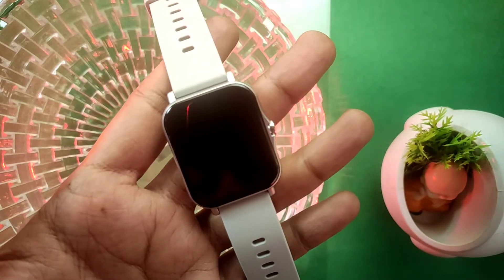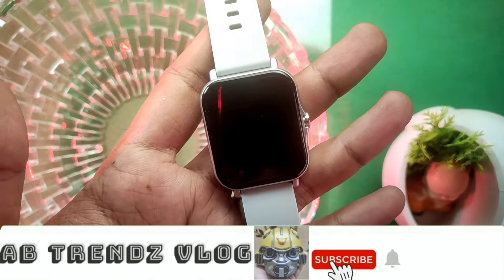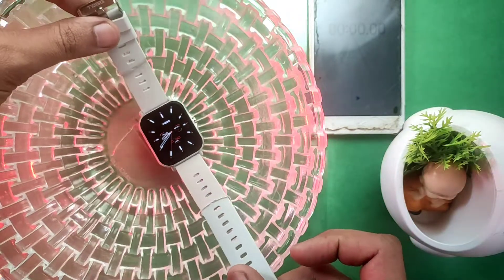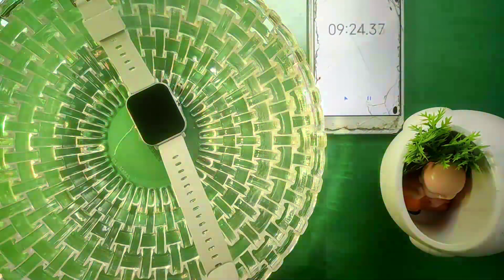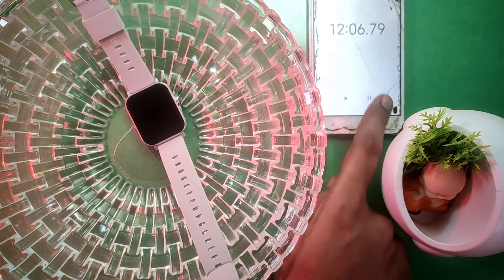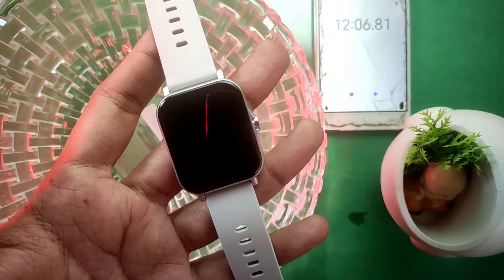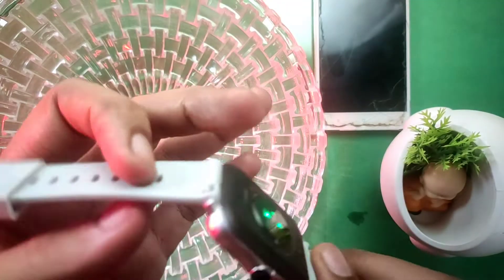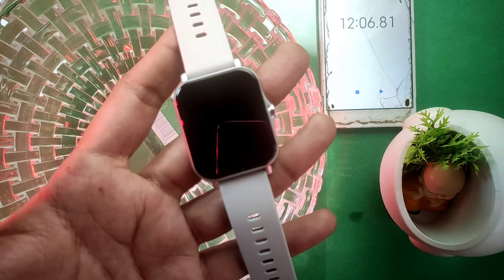TAGG Verve Edge Water Test | I kept Tagg verve edge smartwatch under water for 10 minutes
Tagg Verve Edge is the budget smartwatch launched by Tagg under 2000 with features like Call and message alert, Heartrate, Spo2 sensor, workout modes, etc and last but not least it comes with IP68 waterproofing. So in this video i will be testing this smartwatch for straight 12 minutes under water to find out whether this smartwatch is waterproof or not.
So watch this video till the end to know whether it survived the water test.

Tagg Verve Edge smartwatch
Tagg Verve Edge smartwatch water test
Tagg Verve Edge waterproof test
Waterproof Smartwatch under 2000